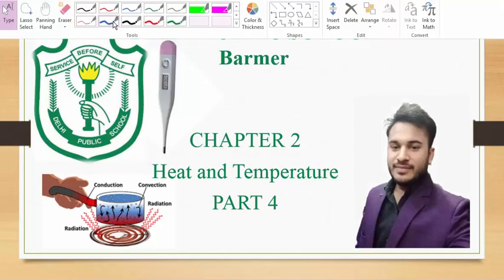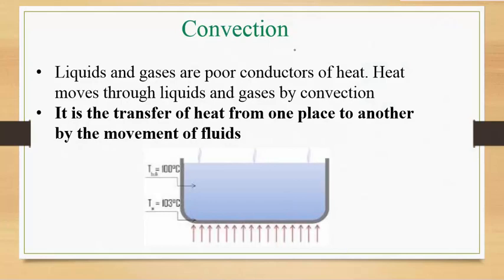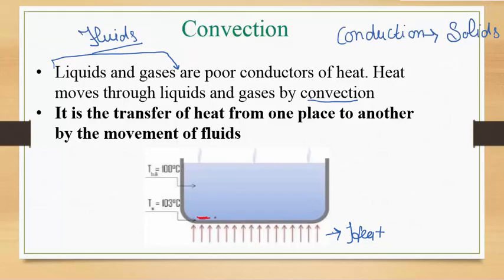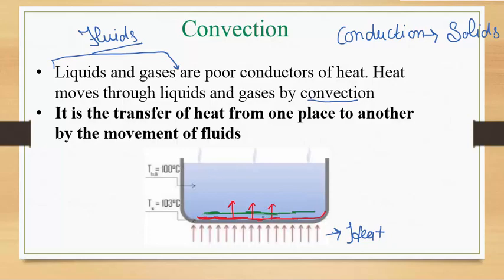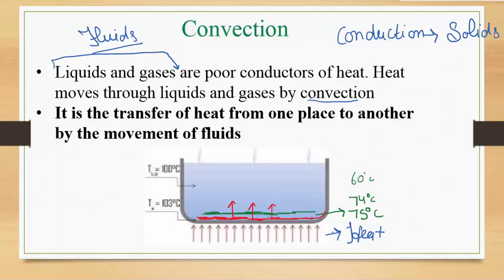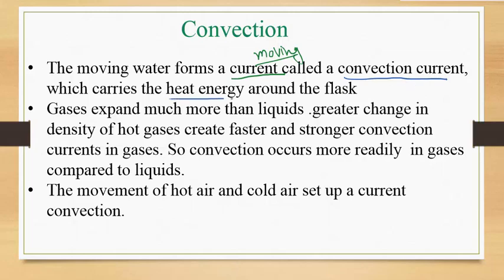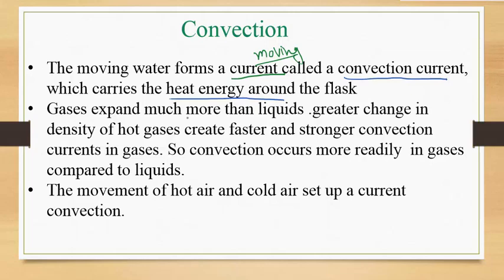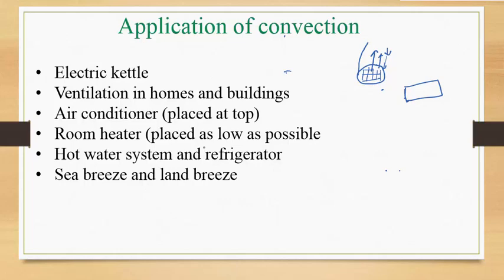class 7th chapter 2 Heat and Temperature part 4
Convection